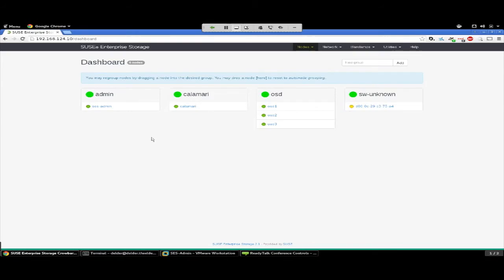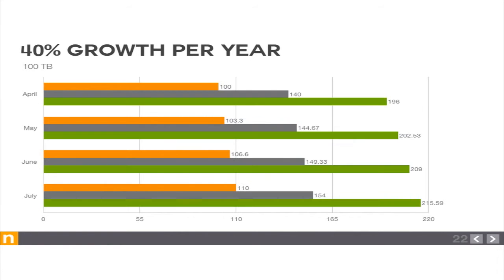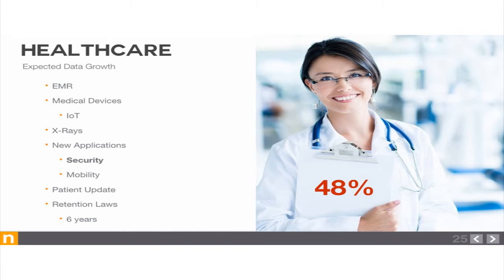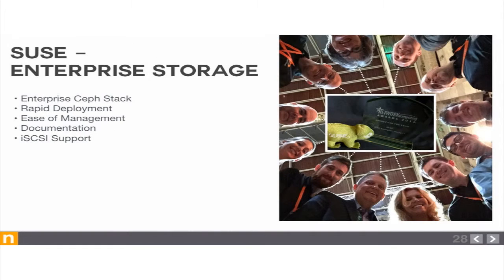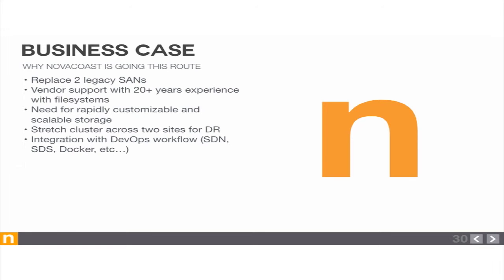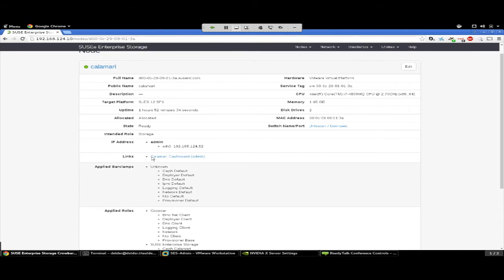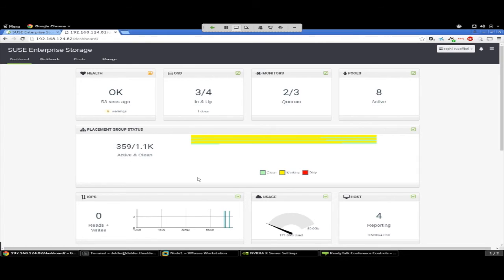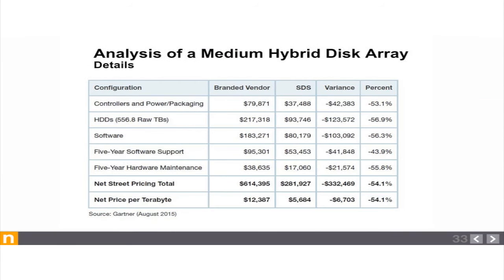Software Defined Storage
Get the lowdown on Software-Defined Storage, how it fits into your infrastructure and how to quickly cut your storage budget in half.

Novacoast Engineers lead this webinar that maps out the functionality and feasibility of the newest development in the storage market.